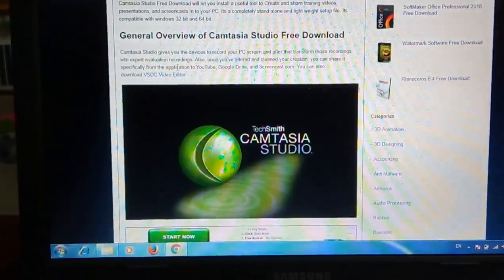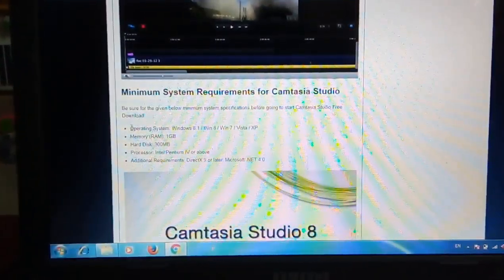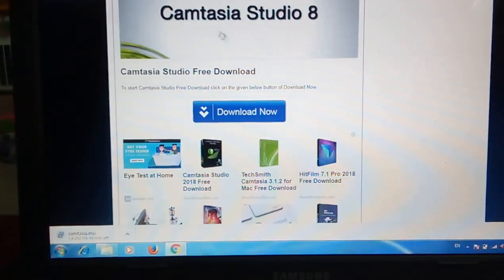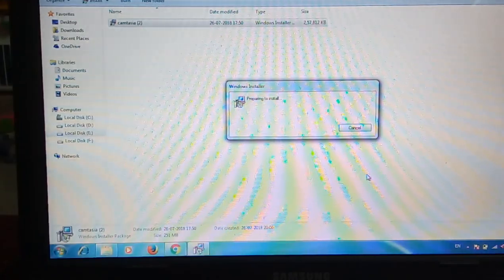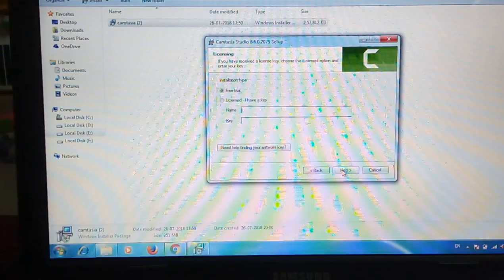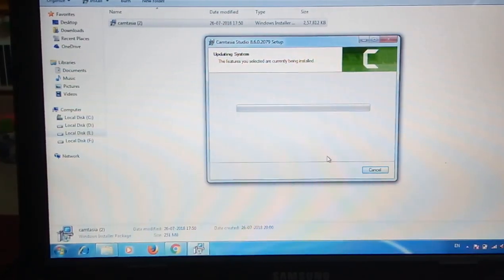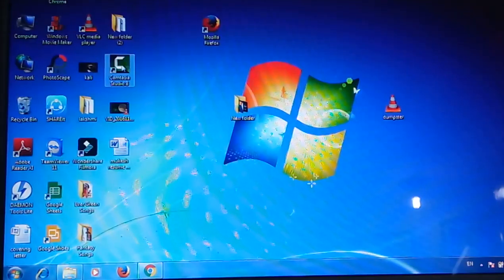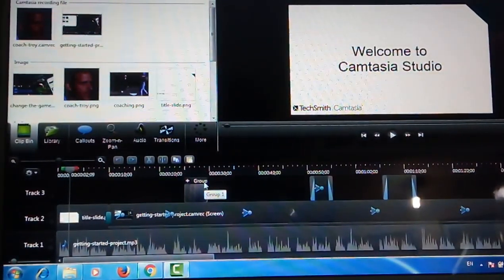people way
use this link to download camtasia software